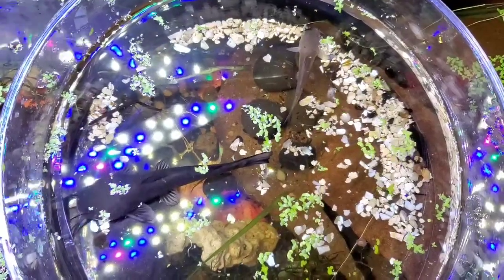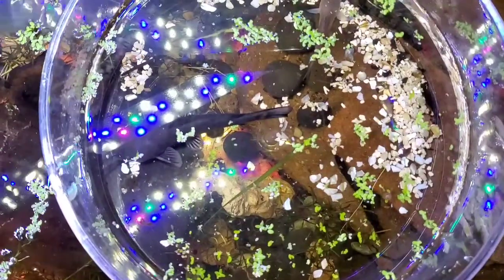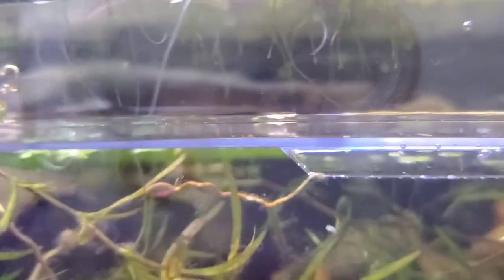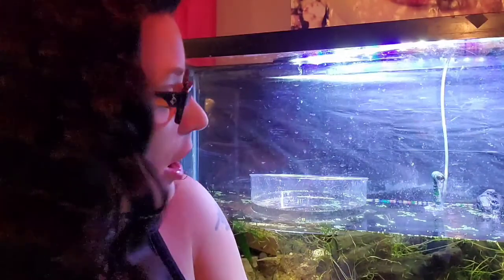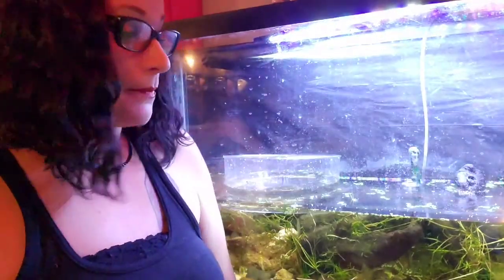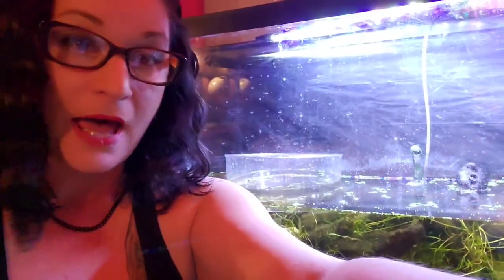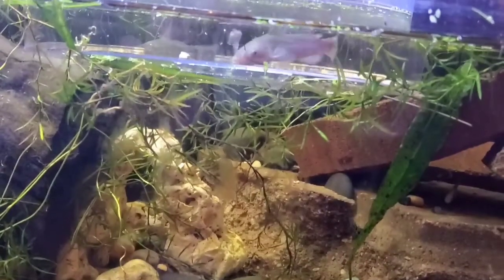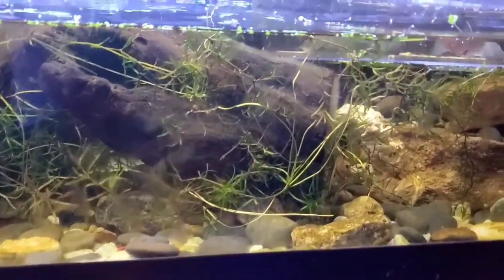The Black Bullhead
An up close look at this cool native species!